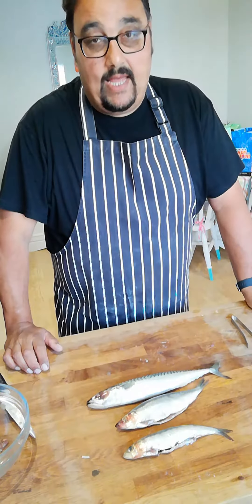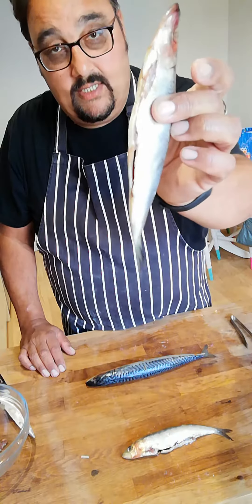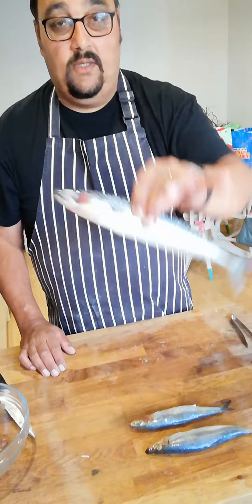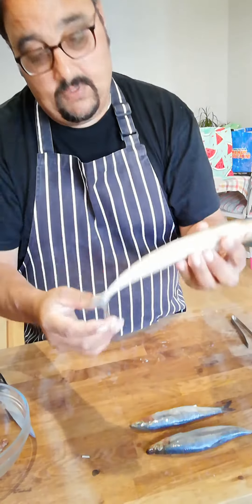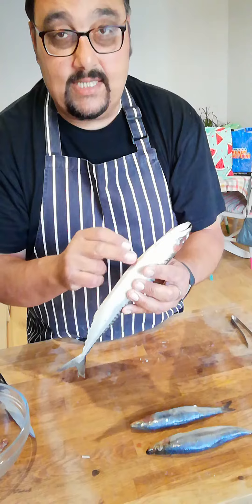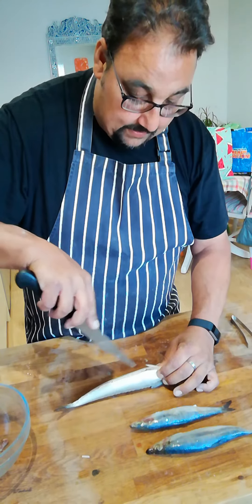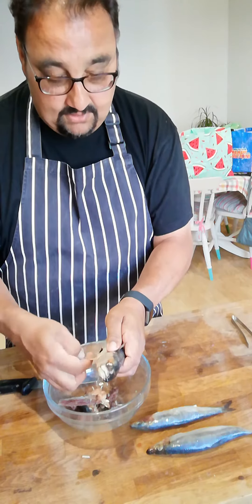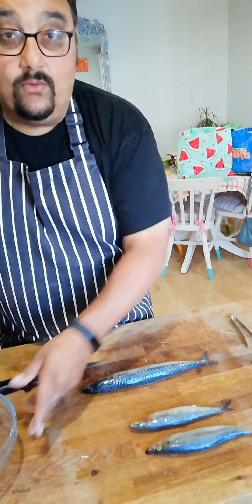How to prepare and fillet round fish.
How to fillet , gut and trim round fish. This includes mackerel, herring and sardine